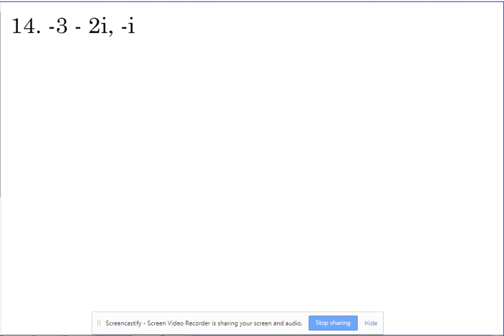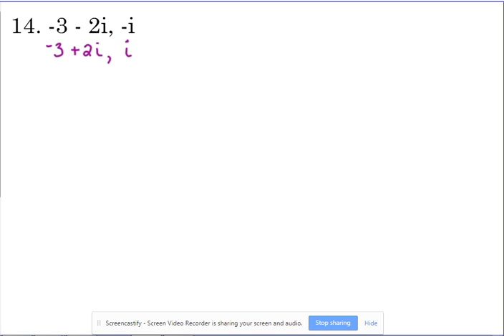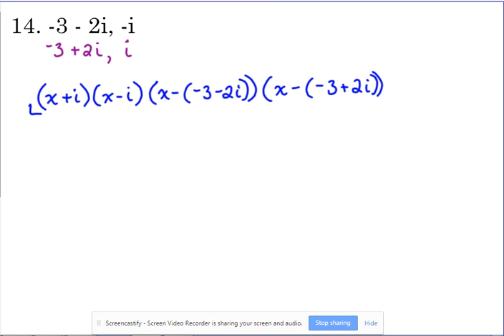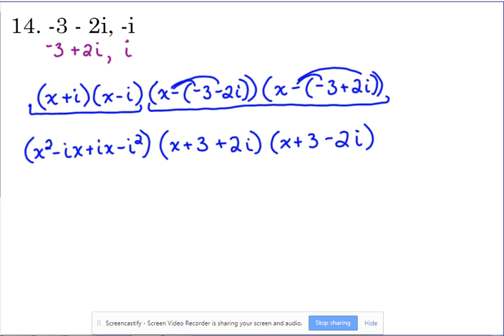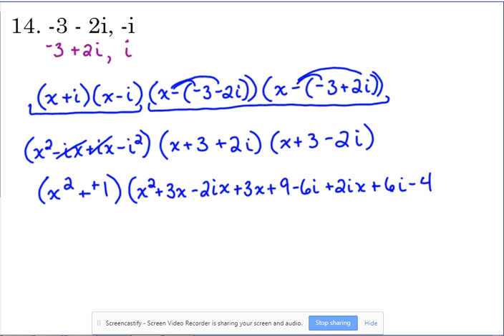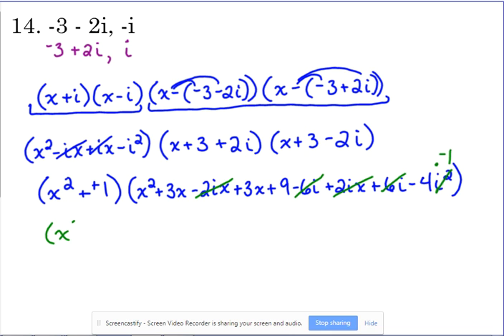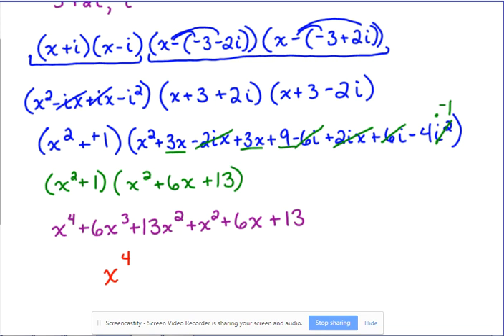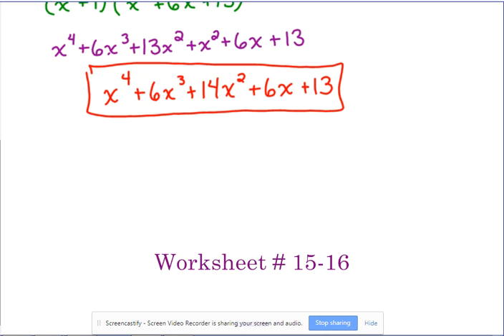Day 20 Lesson~Writing Polynomials Given a Complex Zero